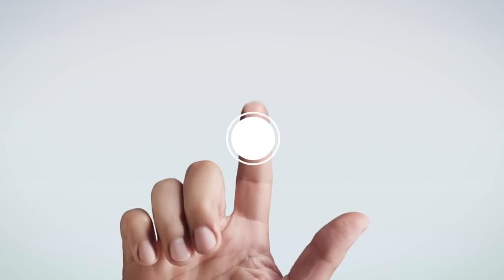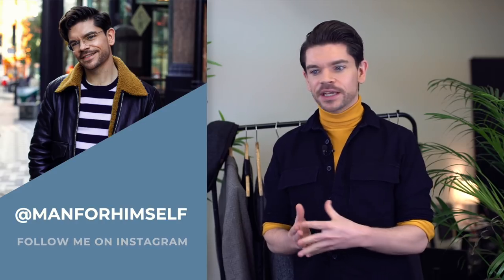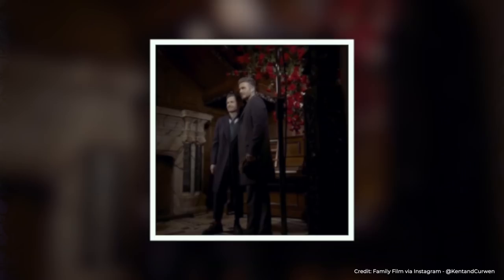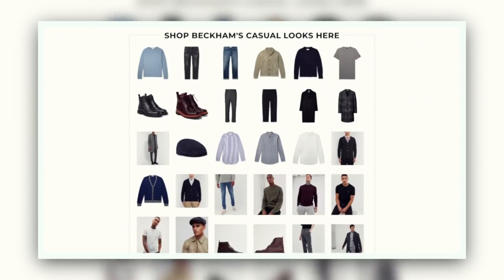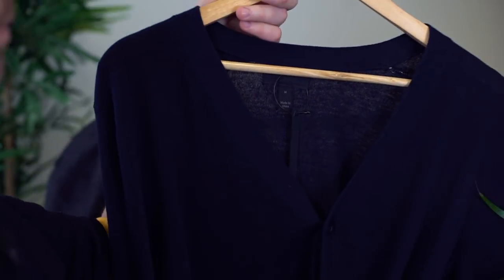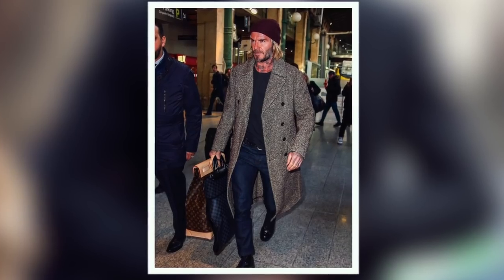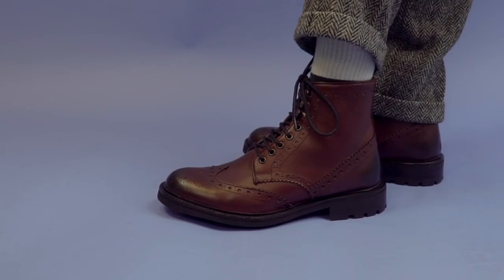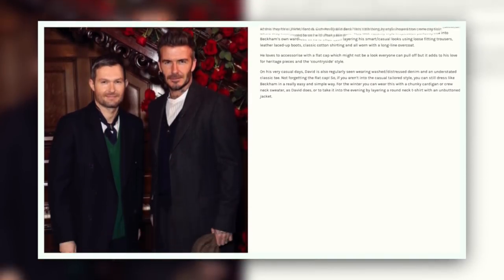David Beckham | Peaky Blinders Inspired | Steal His Style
David Beckham is a style icon. Here’s how to steal his style. A men's fashion video showing you how to create these men's outfits! All clothing items linked below.

At this month's LFWM, Kent & Curwen (David Beckham's clothing brand) showed their new menswear capsule collection where they have joined forces with Peaky Blinders.  This 19th century style inspiration perfectly fits into Beckham's own wardrobe as he is often seen layering his smart/casual looks using loose fitting trousers, leather laced-up boots, classic cotton shirting and all worn with a long-line overcoat.

He loves to accessorise with a flat cap which might not be a look everyone can pull off but it adds to his love for heritage pieces and the 'countryside' style.

FEATURED CLOTHING:
— ASOS DESIGN Navy Cardigan
— Grandad Shirt
— Kiomi Wool Coat
— Noak Harris Tweed Suit
— WALK Brogue Boots
— Barts Jamaica cap
I’M WEARING:
— Navy shirt - [similar]
IN MY HAIR:
— Nioxin Thickening Gel -
Amazon (US)
Amazon (UK)
— Shear Revival Grey Ghost -
Amazon (US)
Amazon (UK)
Come and follow me on...
PRODUCTION CREDITS
Researched by Bec Loades.
Shot and edited by Adam at PurpleYam Productions.